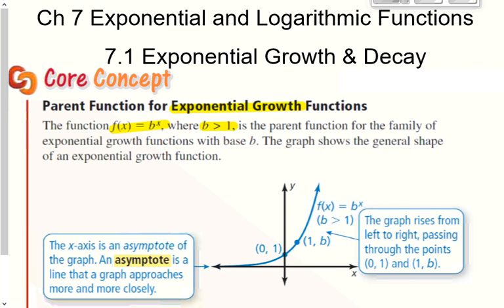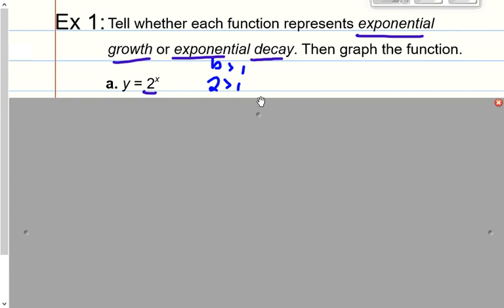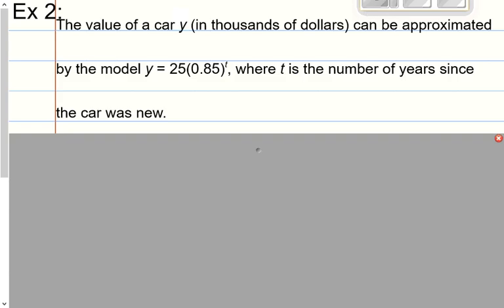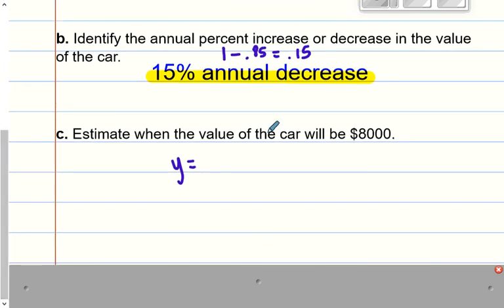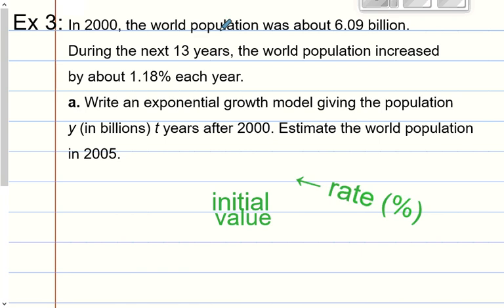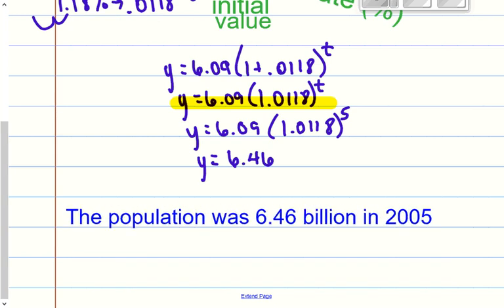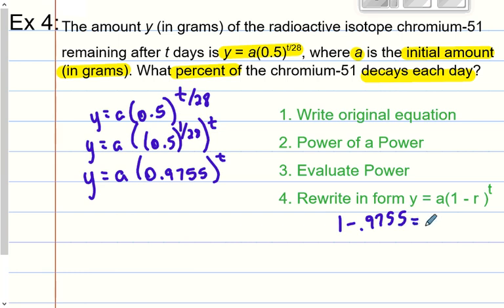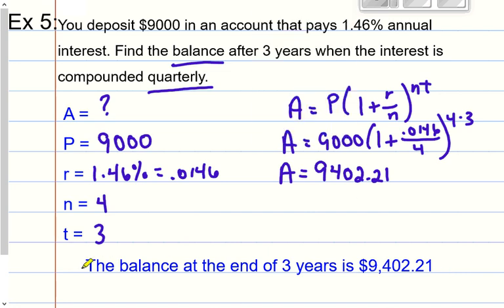A2 7.1 Notes